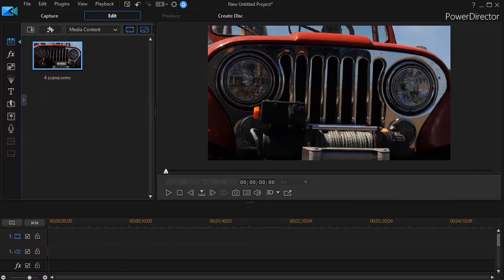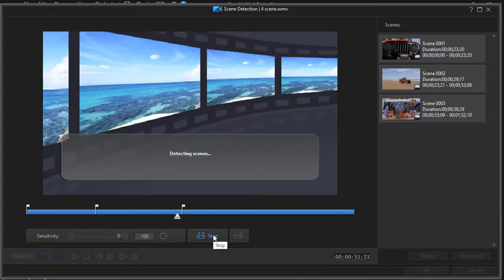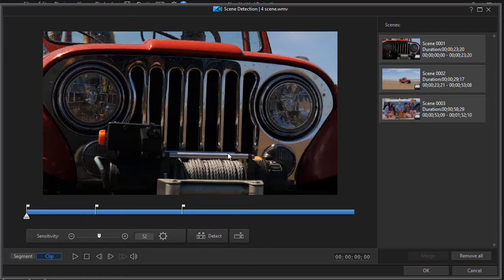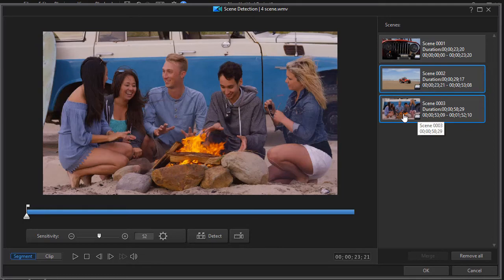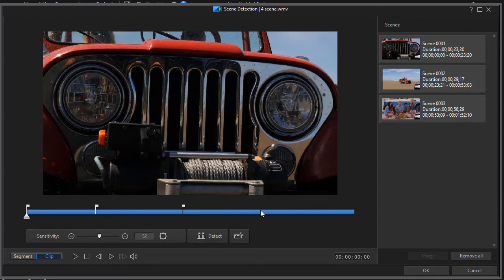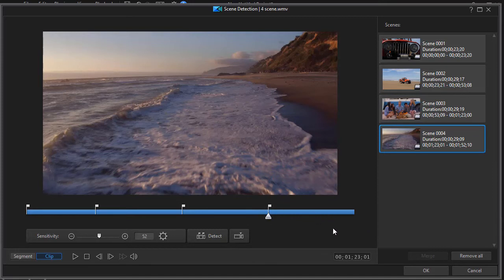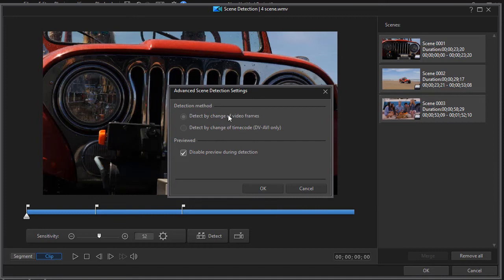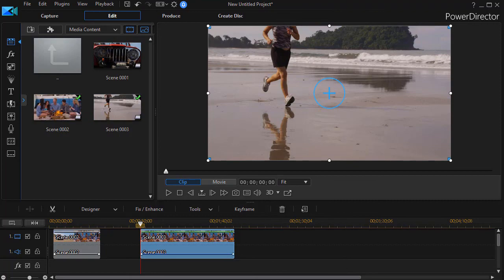PowerDirector - Detect scenes in a video clip in PD Ver. 17